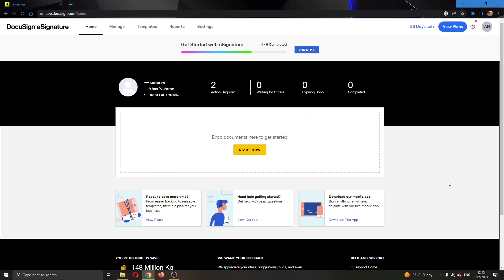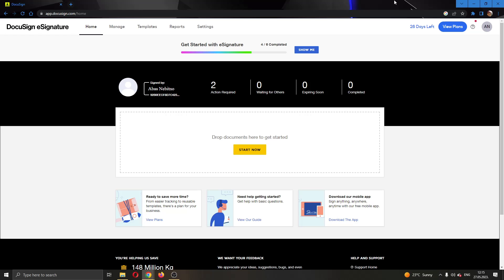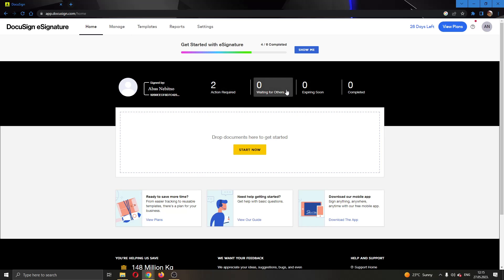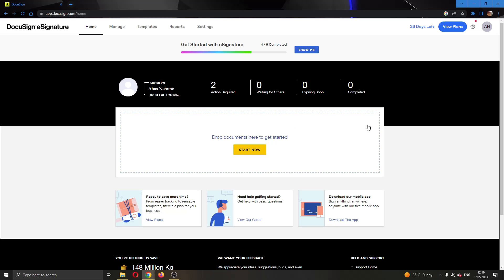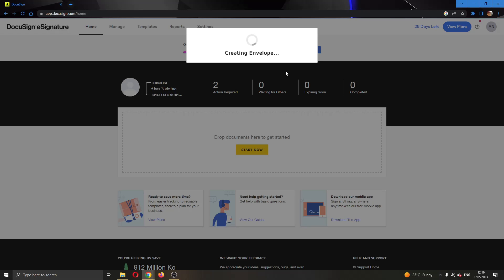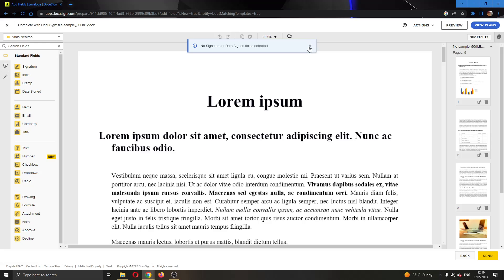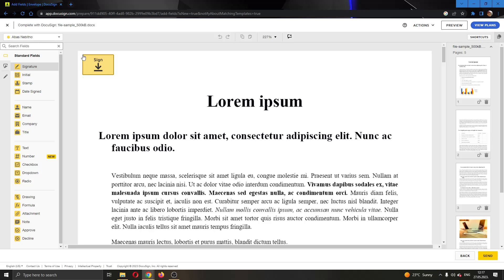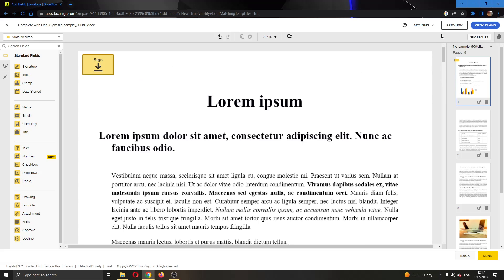How To Add Second Signature DocuSign Tutorial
Today we talk Aboutadd second signature docusign,esignature,how to use docusign,docusign tip